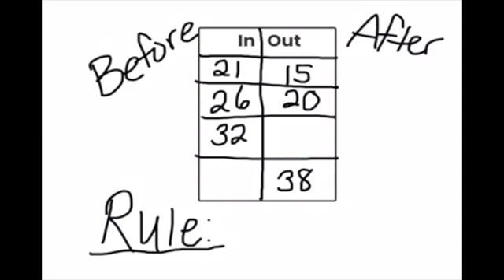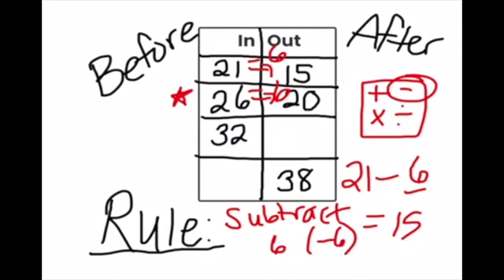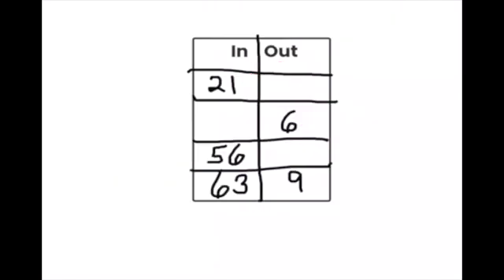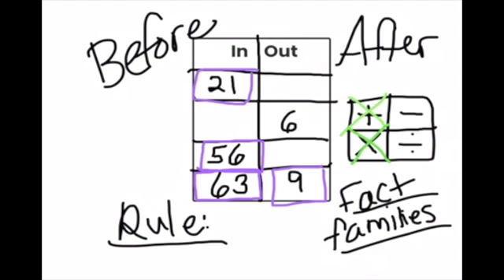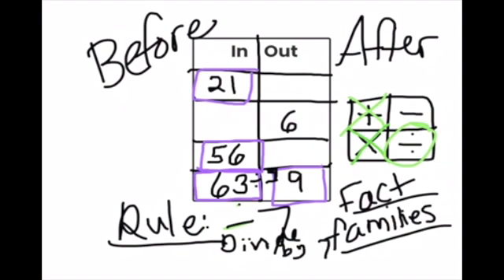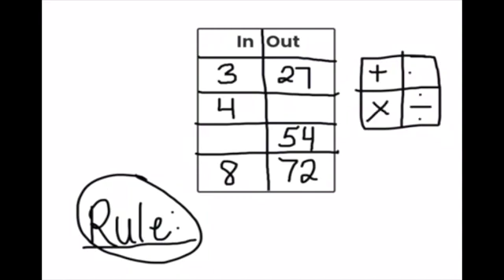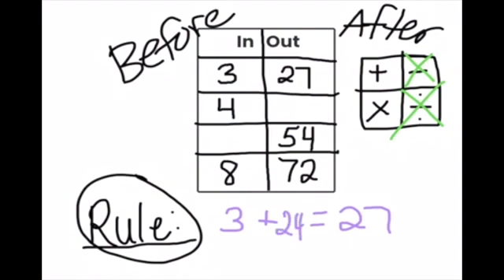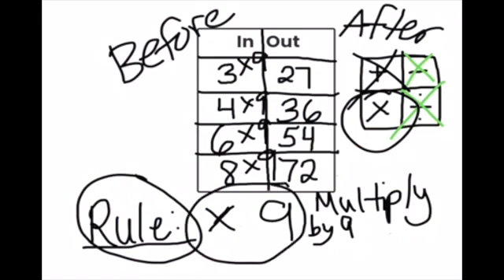Tuesday, January 19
This video is about Tuesday, January 19